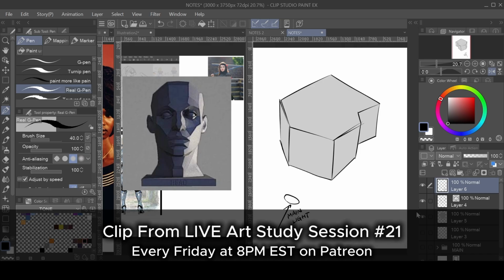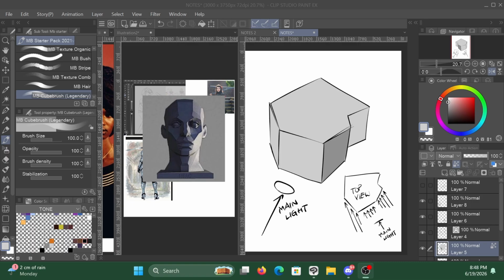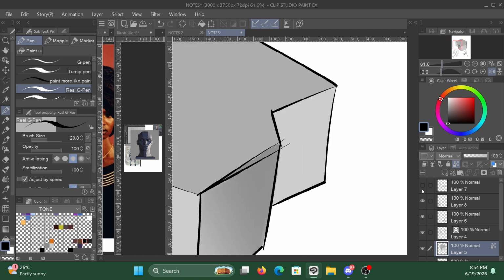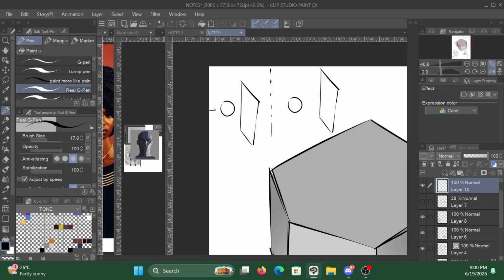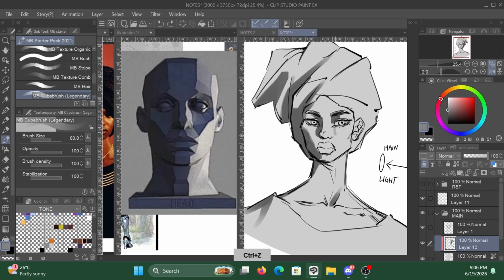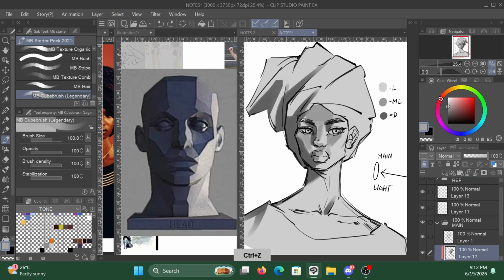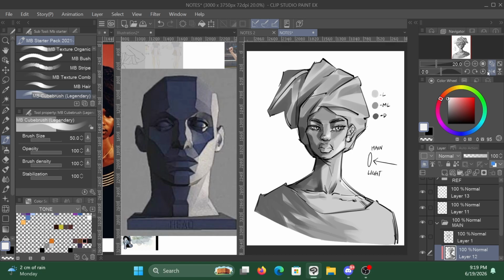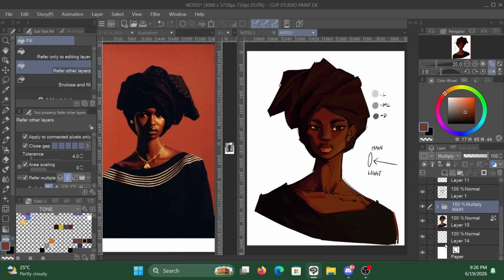Real-Time Class on Mastering Grayscale Values | LIVE Art Study Session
Real-TIme Class on Mastering Grayscale Values | July 13, 2026

Clip From one of My LIVE Art Study Sessions.

Art Made with Clip Studio Paint EX and XP Pen Artist 13.3 Pro V2